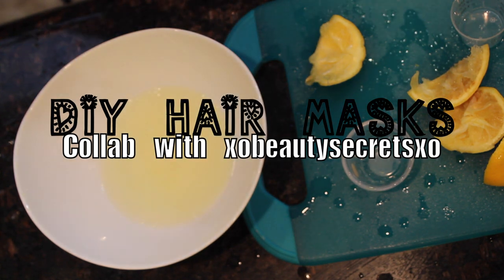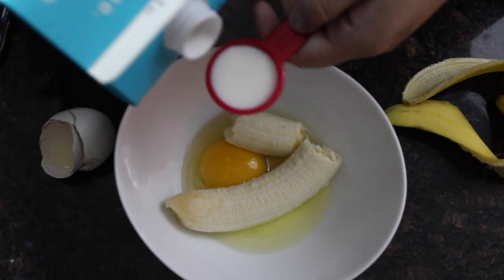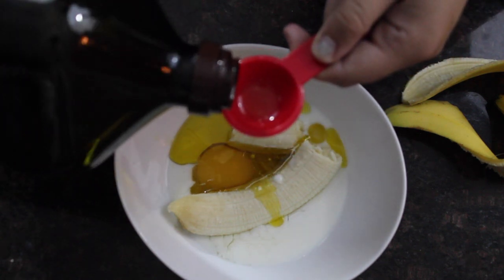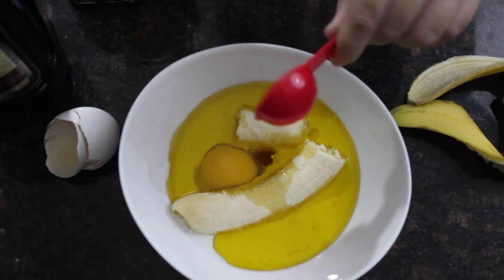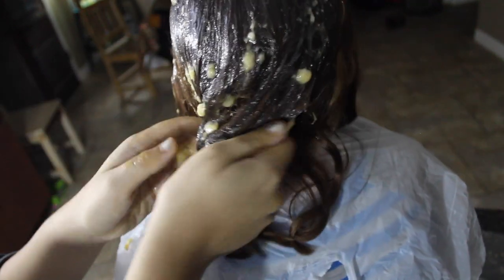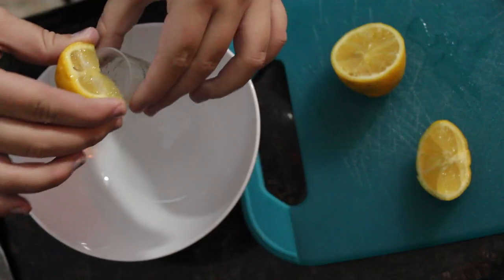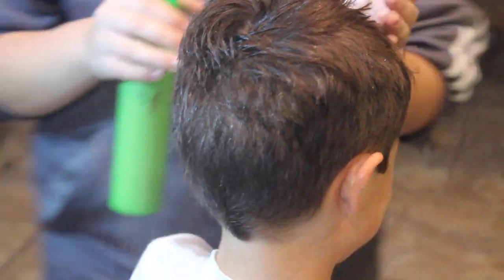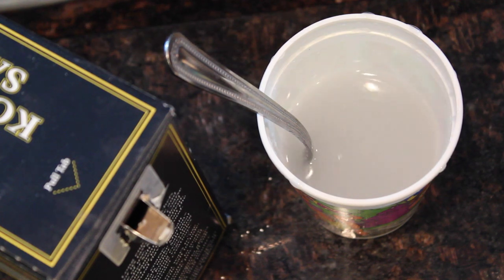DIY Hair Mask Collab w/ xoBeautySecretsxo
Banana Mask for Frizzy Hair

Ingredients
Banana, 1
Whole egg, 1

Blend all ingredients in a blender until smooth and creamy. Apply this mask generously and leave it on for half an hour. Rinse with warm water, use a gentle shampoo and wash it off.

Sea Salt Rinse for Oily Hair
Ingredients:

    4 tablespoons sea salt
    2 cups of hot water
    Spray bottle

Preparation:
Dissolve the sea salt in the hot water.

Separate dry hair into 4 sections: 2 sections on top and 2 on bottom.

Starting with the bottom sections of hair, completely spritz with the sea salt spray.

When all sections are completely soaked in sea salt solution, leave on for 5 minutes.

Rinse and shampoo as you normally would.

Lemon Rinse for Thin/Fine Hair
Often a bit greasy in the roots and somewhat dry in the ends, fine hair needs to be treated with products that will help it brighten up and the mixture containing equal parts of freshly squeezed lemon juice and water won't only relieve it of product buildup but infuse it with lustrous shine and softness! Simply massage this mixture into your hair, then give it another 5 minutes before you rinse it off. This also happens to be one of the nice-smelling treatments for fine hair which means you can apply it after both conditioner and shampoo.

FAQ
Name: Sidney
Age: 14 (9th grade)
Camera: Canon Rebel T3i

SoCiAl NeTwOrKs!